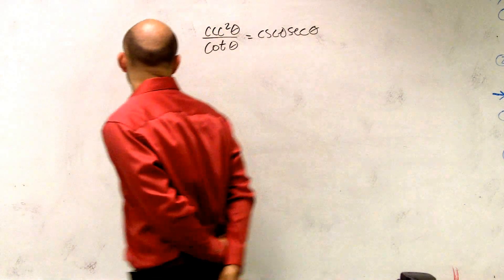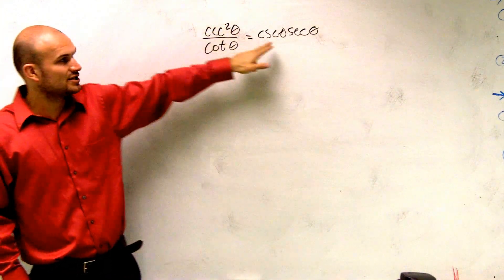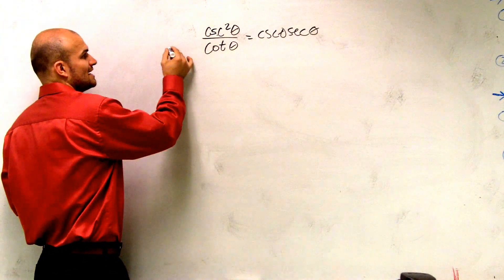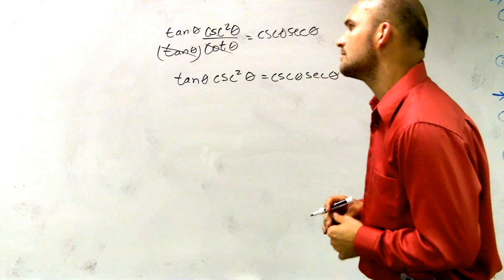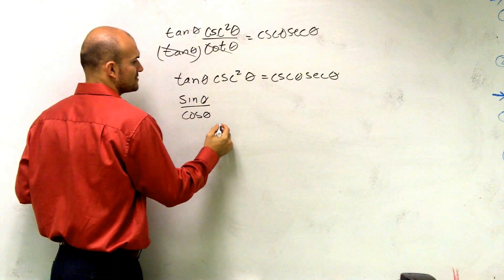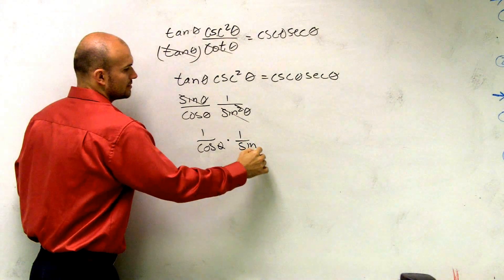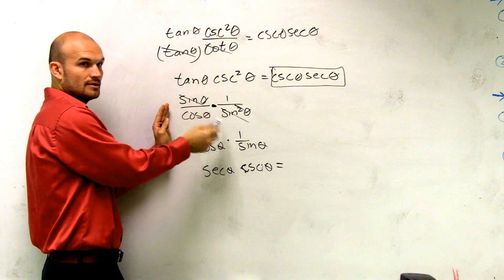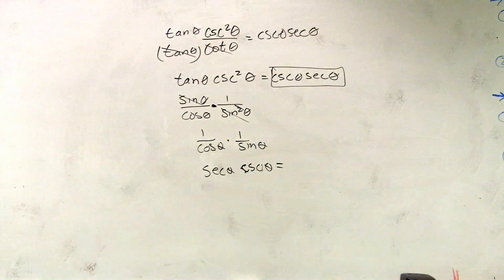Verifying trigonometric identities by multiplying by the reciprocal